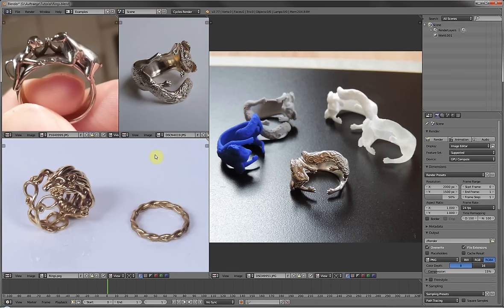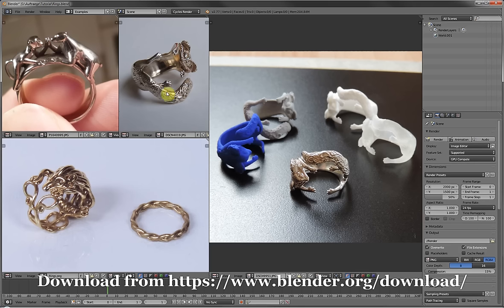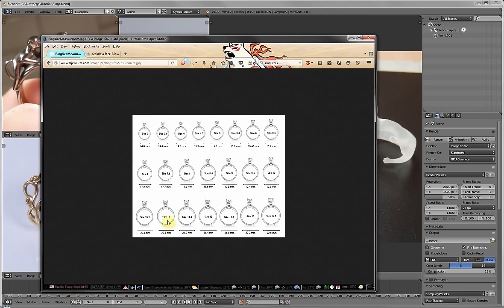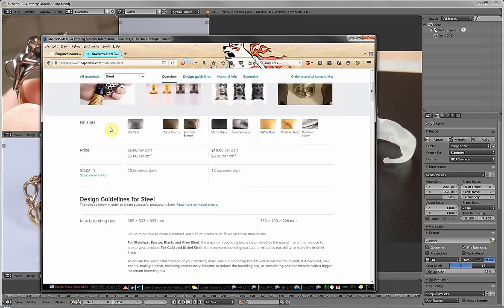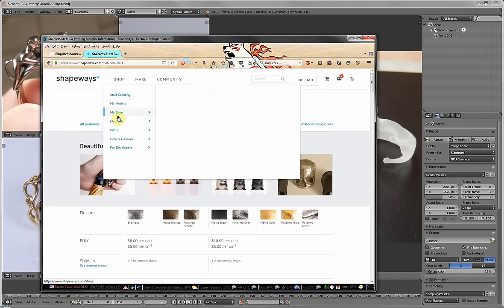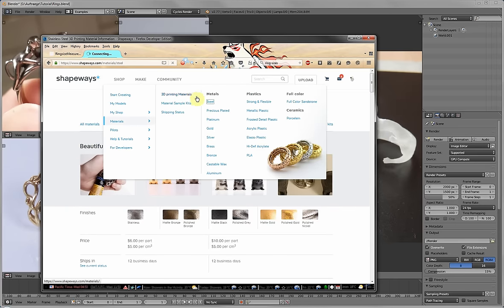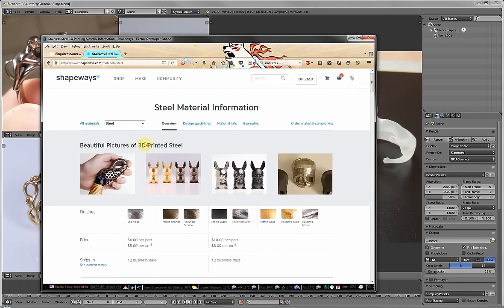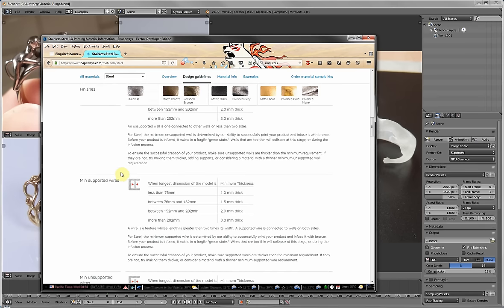Basics Methods for Beginners to Create Rings for 3D Printing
If you ever wanted to watch a feature length film with mediocre CGI and horrible voice acting or learn about how to create some rings for 3D printing, this is the right video for you. Here is my attempt at my first tutorial. When editing I saw a ton of rooms for improvement (for example saying "for example" a lot less) but I hope you find it helpful anyways.

This tutorial will cover some basic skills in blender as well as several different methods on how to create different kinds of rings.

The aim is not to show an in-depth creation of a specific ring but rather showing examples of various techniques that can be used and combined in order to create your own unique ring.

The software I used is Blender which you can download for free

Let me know if you have any questions or if you're interested in having another topic covered that you'd like to 3D print.

If you liked this one and are interested in further tutorials (with much better structure and implementation), please consider to enroll for this free lesson on Skillshare. It will help me estimate if there is enough interest for more lessons.

Ring 1 (basic ring): 19:27
Ring 2 (segmented): 39:21
Ring 3 (wireframe): 49:30
Ring 4 (squiggle ring): 57:27
Ring 5 (twisted ring): 59:40
Ring 6 (3D-mesh [weird cats]): 1:07:46
Ring 7 (sigil ring): 1:12:57
Ring 8 (text): 1:19:27
Summary: 1:32:44
Examples: 1:34:13